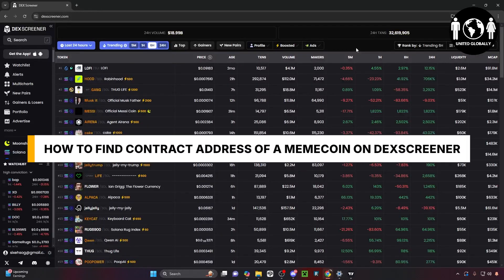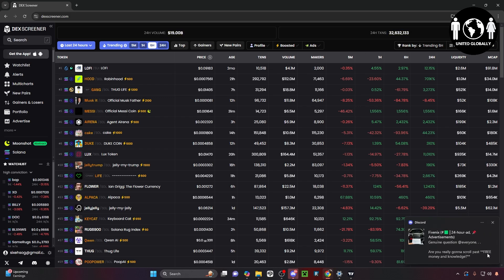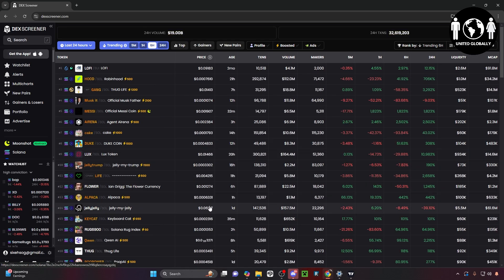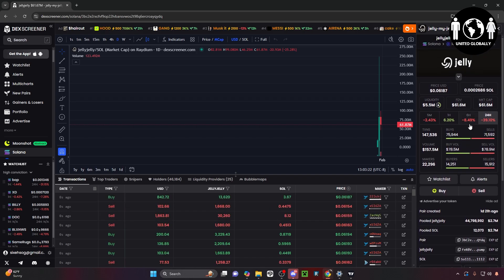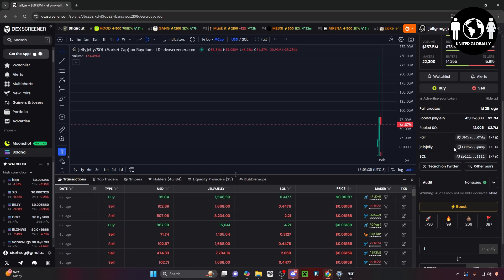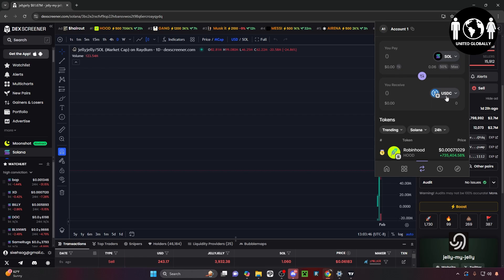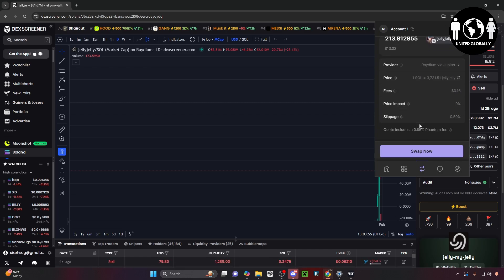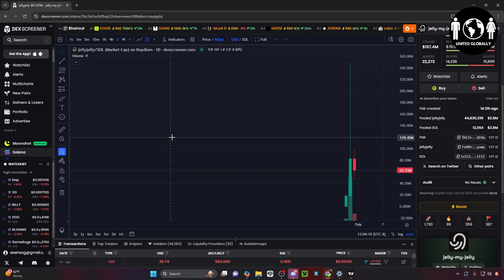How To Find Contract Address Of A Memecoin On Dexscreener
If you're wondering how to find the contract address of a memecoin on Dexscreener, this video has got you covered! Learn how to easily locate the contract address of any memecoin on Dexscreener in just a few simple steps.